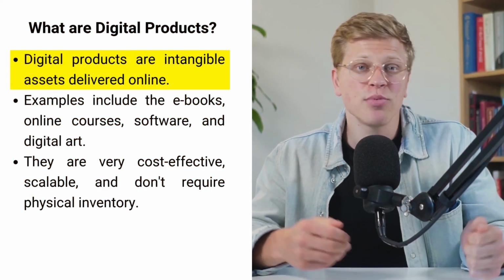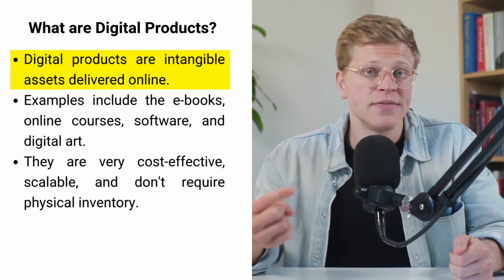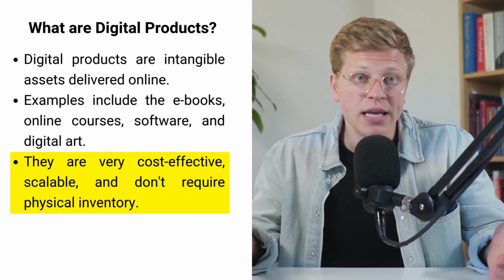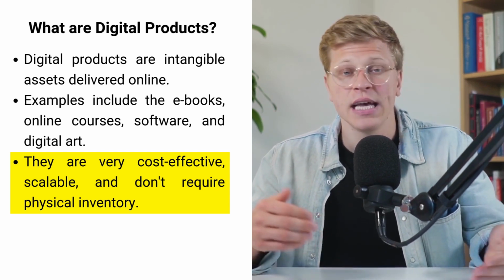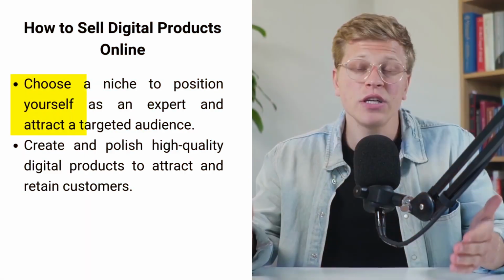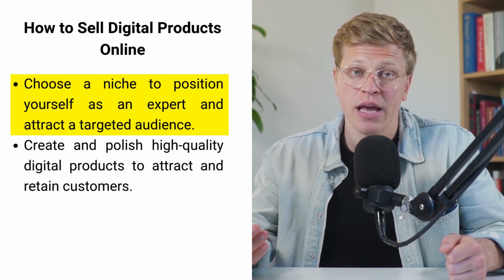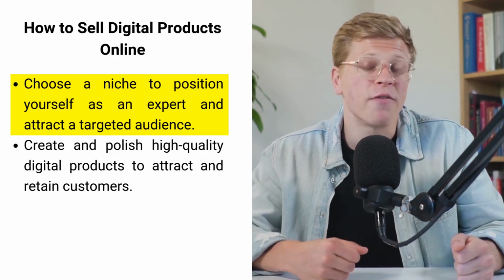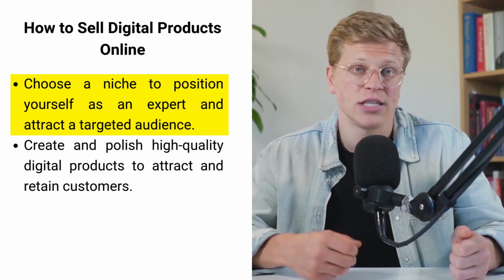How To Sell Digital Products Online (2026)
In this video, I'll guide you through the process of selling digital products online. I'll cover key steps such as identifying your target audience, creating high-quality digital products, and selecting the right platform for your sales. We'll discuss important aspects like pricing strategies, marketing techniques, and managing customer support. By the end, you'll have a comprehensive understanding of how to successfully sell digital products online and grow your business in the digital marketplace.